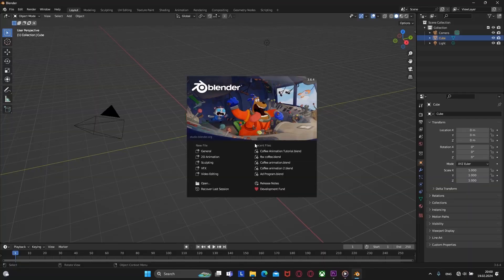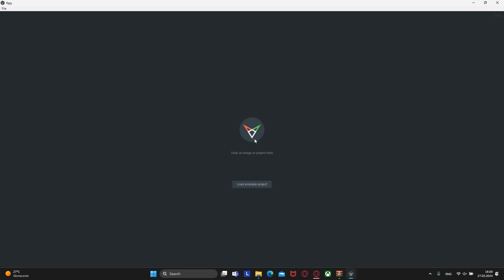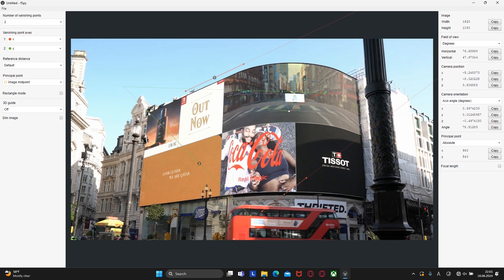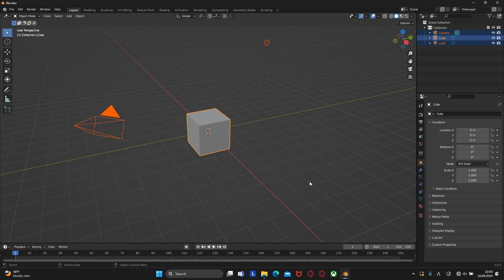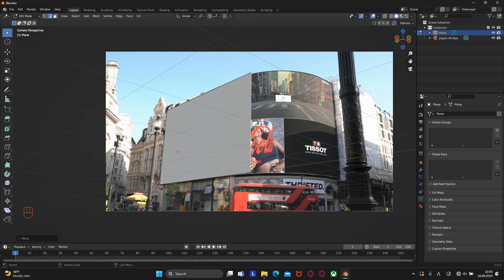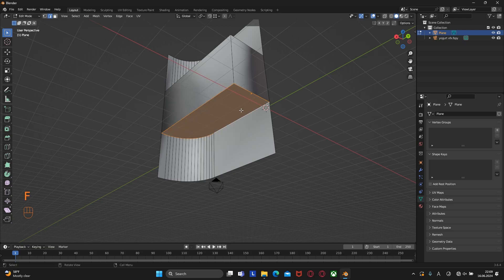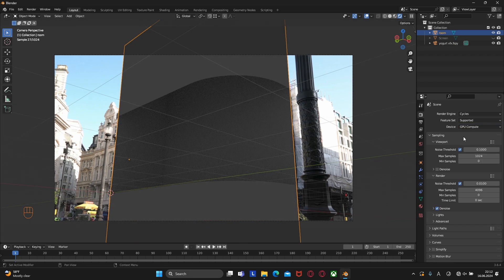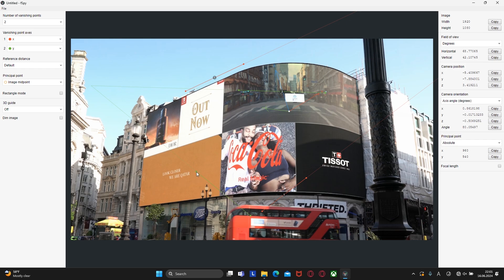Create Attractive Animations and Renders in Blender even if you are a Beginner! (Part 1)